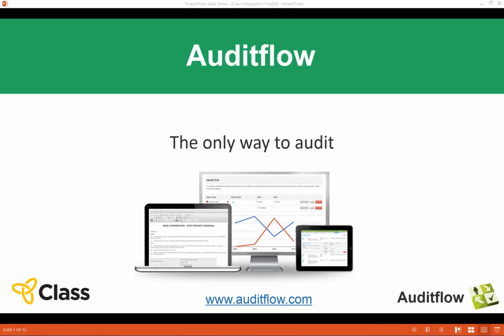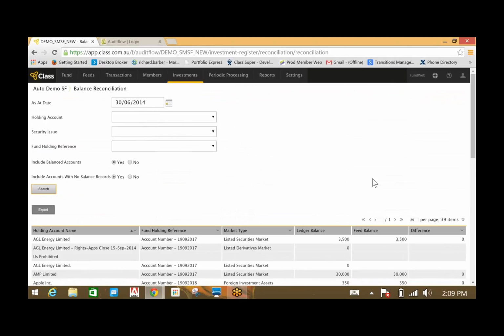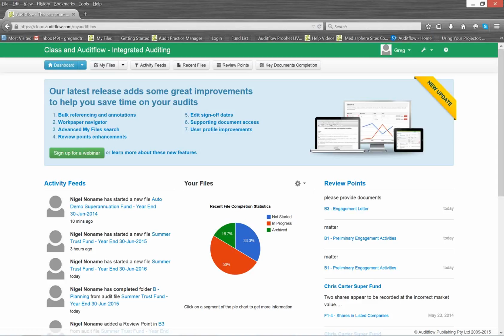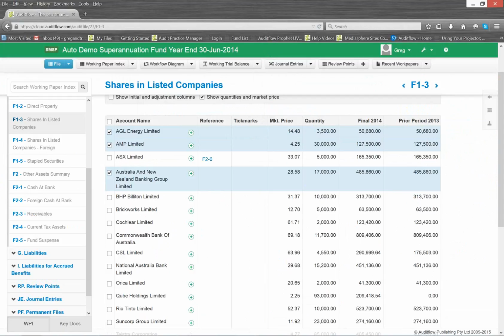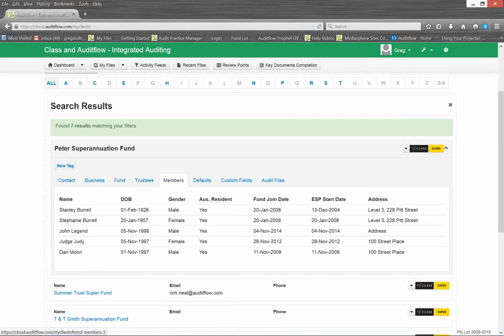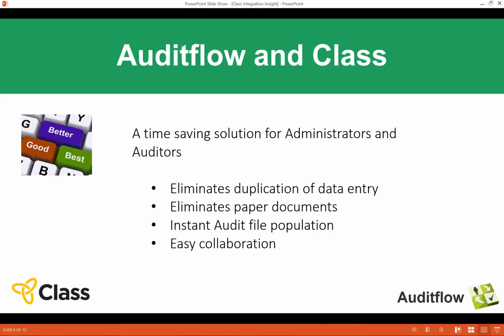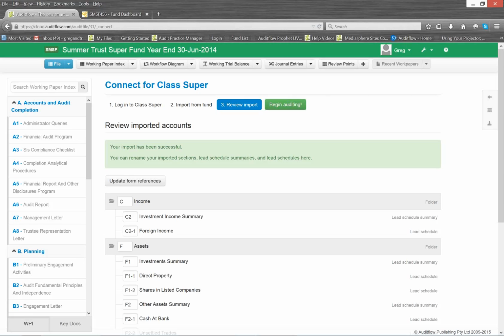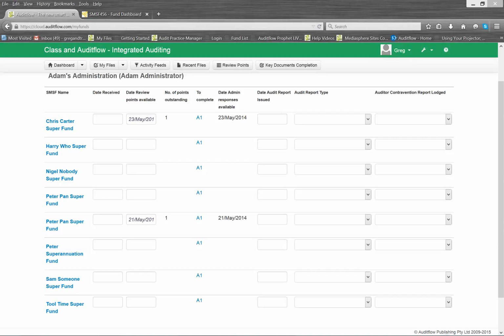2015 04 14 14 01 Webinar Auditflow and Class Super Integrated auditing saves time